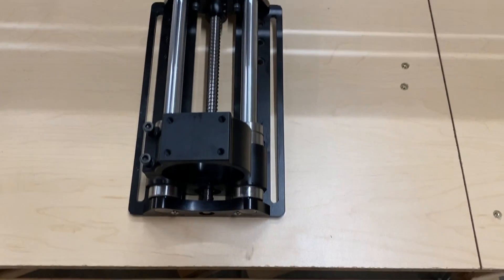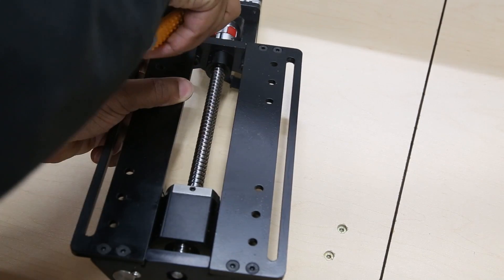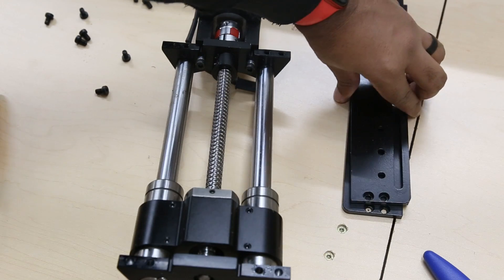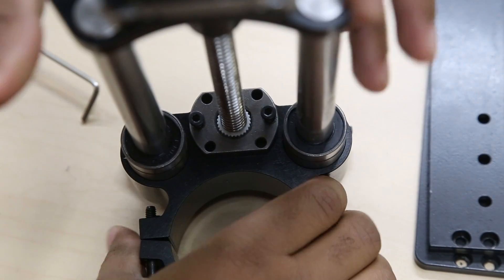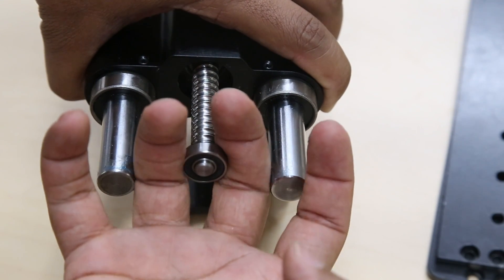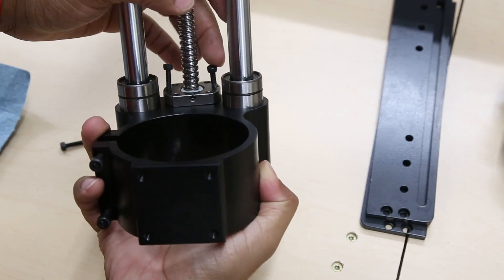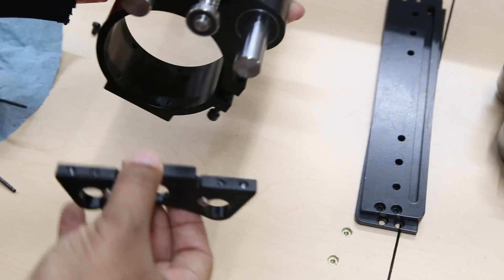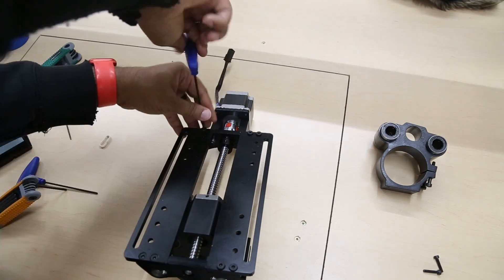Onefinity: Swapping the Spindle Holder 65mm to 80mm upgrade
This video goes over the process to remove the standard 65mm spindle holder on the onefinity and replace it with the 80mm spindle holder.
Those screws are in there really tight so make sure to use the right hex size.

All Z slider and spindle parts bought from Onefinity.

Hex sets from Micheal Pro Tools.